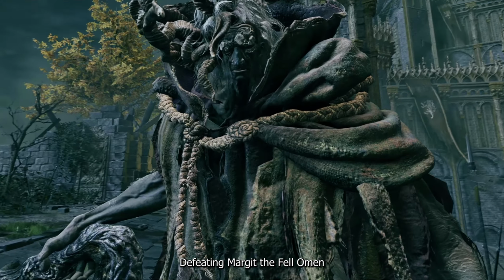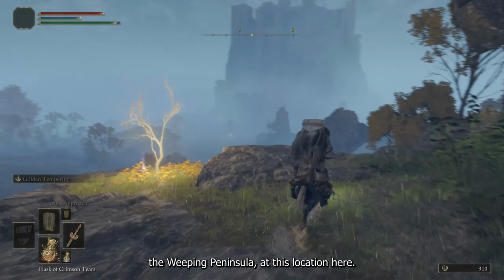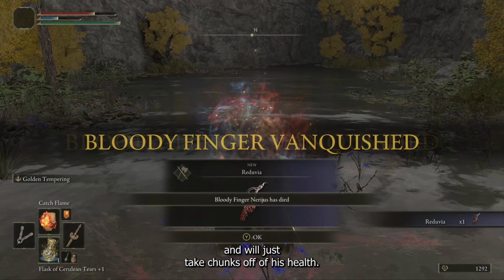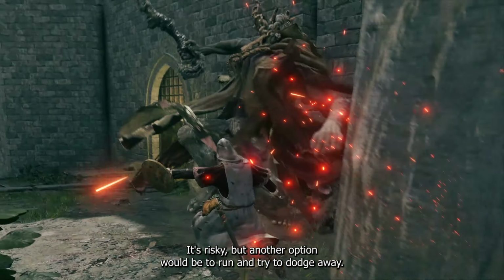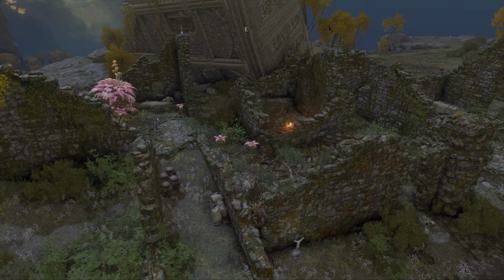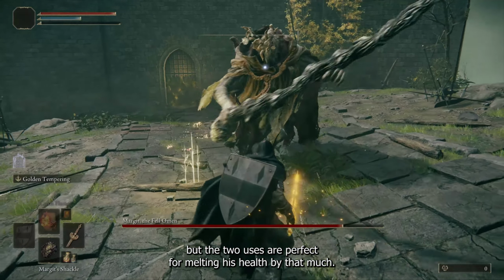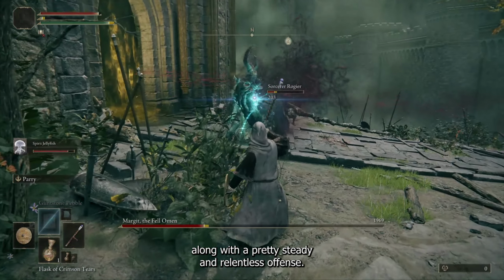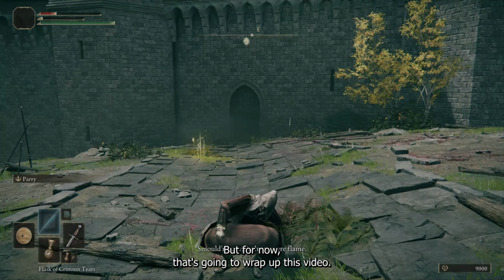[Elden Ring] How To Defeat Margit the Fell Omen - Boss Guide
Struggling with Margit, the Fell Omen in Elden Ring? You're not alone. This daunting foe stands as a significant early-game hurdle, but with the right strategy, equipment, and a bit of practice, victory is within your grasp. Our comprehensive guide, 'Defeat Margit, the Fell Omen: A Complete Elden Ring Boss Guide for Beginners,' is tailored to help newcomers navigate this challenging encounter. From preparing your character with the optimal soul level and gathering essential items like Golden Seeds and Margit's Shackle, to mastering the art of dodging, parrying, and exploiting Margit's weaknesses, we've got you covered.
Discover how to make the most of Spirit Ashes and NPC summons for an added edge in battle, and learn the specific attack patterns and strategies that will lead you to success. Whether you're a melee fighter, a sorcerer, or prefer to summon help, this guide offers step-by-step instructions and tips to enhance your gameplay.
After watching, Margit will no longer be an obstacle but a stepping stone to the grand adventure that awaits you in the Lands Between. Join us as we break down everything you need to know to defeat Margit and prepare for the challenges ahead in Elden Ring.

Defeating Margit the Fell Omen serves as a rite of passage for new players during their first Elden Ring playthrough. This video will attempt to be a comprehensive beginners guide for defeating Margit the Fell Omen.

Fire and Magic are your best friends against Margit. He’s weak to both so using one of these 2 magic types are a great option for dealing big damage against this boss. I personally recommend Catch Flame which you can get from Brother Corhyn in Roundtable Hold. I prefer this spell because it’s relatively quick and allows you to maintain a close distance to Margit which makes his moves a bit easier to dodge in my opinion.

If sorceries are better suited for your build and play style, you can purchase some glintstone spells from Sorceress Sellen who’s located at the Waypoint Ruins in the Weeping Peninsula. My only gripe is the casting time, you’ll need to make sure you maintain a good enough distance from Margit to make sure you recover from the casting animation in time to be able to react to any attack he may try to counter with

Using spirits and Summons are possibly the most beginner friendly options that you have. Using either the Lone Wolf Ashes that you get from Renna or the Spirit Jellyfish Ashes which you can get from Roderika in Stormhill Shack can allow you to deal passive damage if you’re able to distract Margit so they can attack – especially the Jellyfish Ashes. You can also summon Sorcerer Rogier if you want, he’s located right outside the fog gate leading to Margit.

My preferred approach for fighting Margit is to a blend of melee combat with close range pyro.

For the first phase I like to mainly use melee and Margit’s Shackle. At the opening I like to try and bait out that initial jumping attack that he’ll sometimes do, When he’s in the air, walk straight for a few steps, disengage the lock-on, and dodge roll underneath him before punishing his recovery with a few attacks. Don’t be shy about using his shackles since it’s only useful for the first 40% of his health bar but the 2 uses are perfect for melting his health by that much.

After his second phase starts, I switch to Catch Flame – and, essentially nothing changes for me, I dodge roll most of his attacks and act as if I’m still a melee fighter only I’m dealing significantly more damage to Margit than I would if I were just using my weapon. I find that if I fight Margit like this I don’t have to worry about trying to land parries, or be overly aggressive. I even found that I don’t need to heal as much because the fight is usually over quick.

If you can’t use Catch Flame, my next approach would be to use a weapon like the Uchigatana or Reduvia for bleed buildup along with a powerful weapon art – this will deal significant damage in it’s own rite. Especially a weapon art like unsheathe. I found that landing those hits deal comparable damage to catch flame.

Margit is a tough boss and for your first playthrough he can seem almost impossible to defeat. But there are many options and ways to approach this fight for all kinds of players and play styles. You don’t have to do everything in this video but hopefully if you found something useful to incorporate into your gameplay it’ll help you overcome this hurdle and open up the path to Stormveil Castle where we can continue this journey in another video.